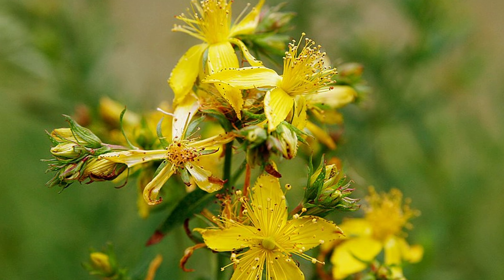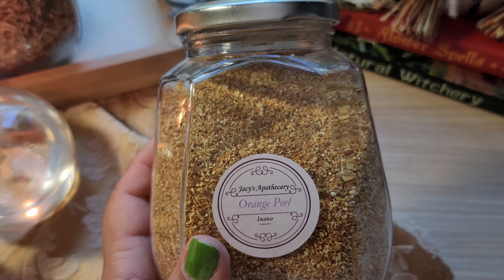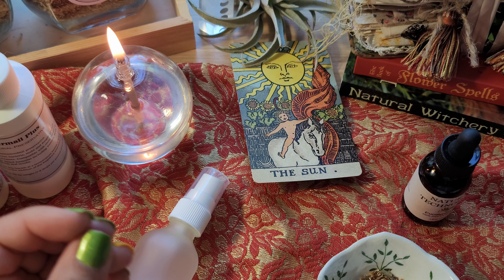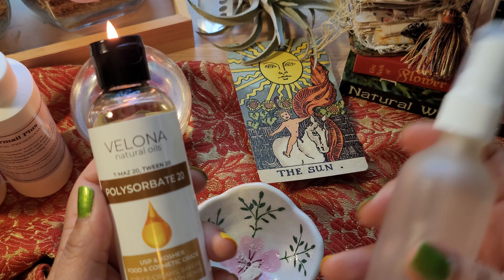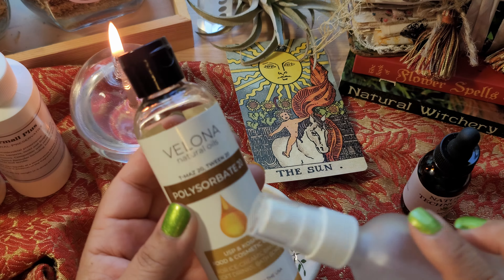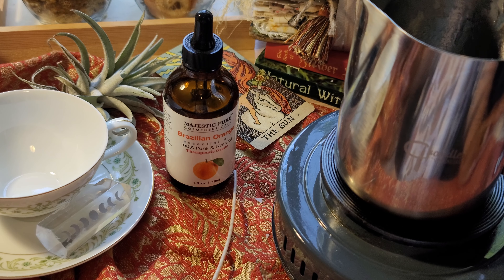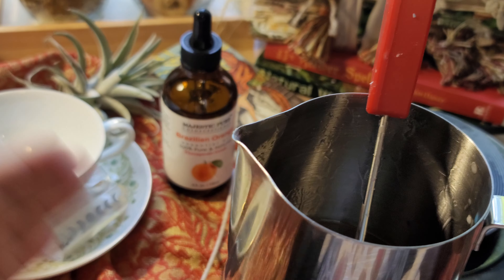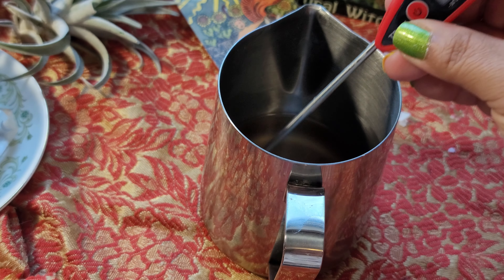LITHA 2022! Witchy Summer Skincare DIYS!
Happy Summer Solstice and Litha all! I wanted to try something a little different this year with introducing skincare to the DIYs. Its getting hot and dry! Lets create soothing, refreshing, and magickal items in prep for the Sun's powerful Summer!

PURCHASE MY COOLING SPRAY HERE!

-Giveaway rules are in the video! Be sure to watch and enter!
-Winners chosen at random, Sunday June 26th!

🌞 PRODUCT INFO 🌞
* CANDLE THERMOMETER
* CANDLE THERMOMETER CLIP
* CHANDLER CANDLE SYSTEM KIT

*POLYSORBATE 20 (EMULSIFIER)
* SILK PEPTIDE (ESSENTIAL OIL BONDER FOR SKIN. HYDRATTING FOR SKIN)
*PRO-VITAMIN B5 (MOSTISURE & SOFTENING FOR SKIN. SOOTHS AND RESTORES)
*NATURAL PRESERVATIVE (FOR ITEMS MIXED WITH WATER. MAKE YOUR CREATIONS WORK LONGER!)

🌞🌞🌞SPRAY PERCENTAGES🌞🌞🌞
70% Distilled Water
2%   Silk Peptide
2%   B5
5%   Polysorbate
20% (12-15) drops Essential oil of your choosing
1%   Germall Plus Preservative

🌙JENEEN WEST'S BABY REGISTRY!🌙

***If you are sending a gift, PLEASE include your name, youtube handle, and message on the amazon gift receipt. Thank you in advance for those who choose to send a thoughtful gift!***

🌙SHOP 🌙
METAPHYSICAL SHOP
APOTHECARY SHOP

🌙FOLLOW🌙 LiptstickLegionCraft on Instagram